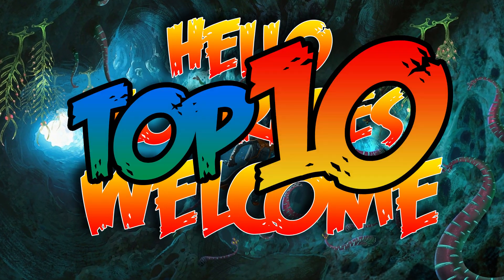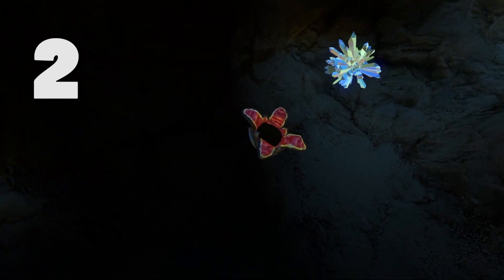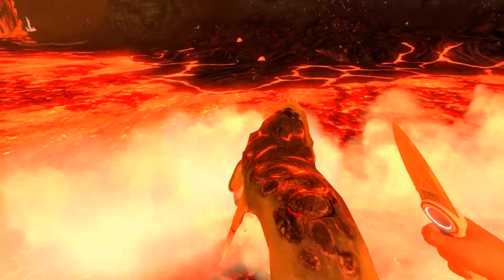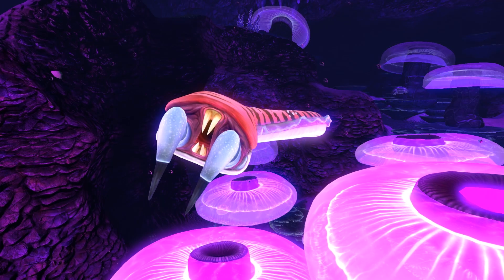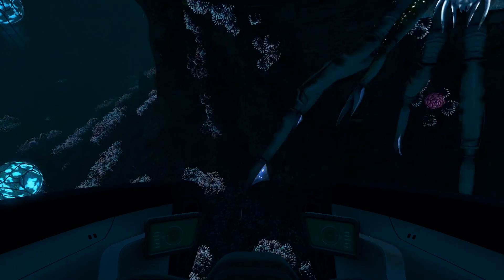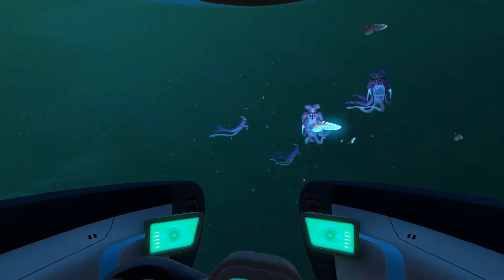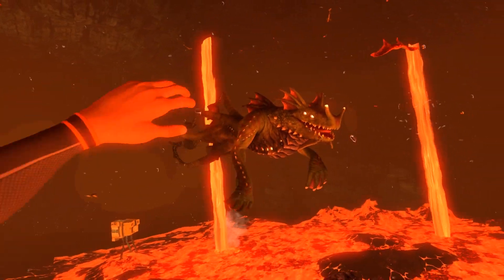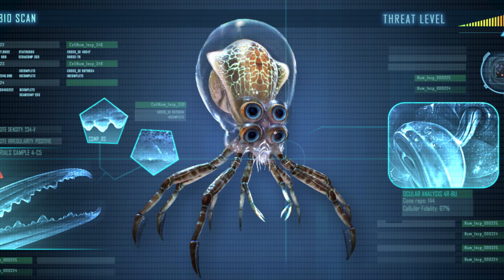TOP 10 Most Dangerous and Aggressive Creatures in SUBNAUTICA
Today we cover TOP 10 Most Aggresive and dangerous Creautres in Subnautica! This Video will feature Warpers, Sand Sharks, Leviathans and MORE!